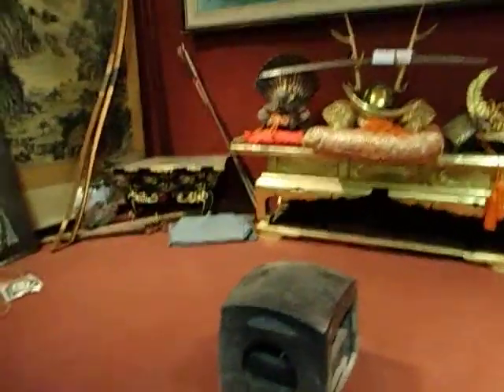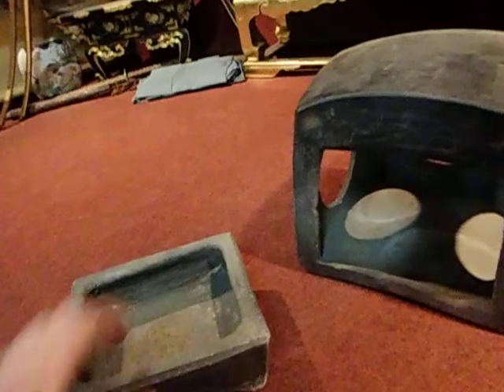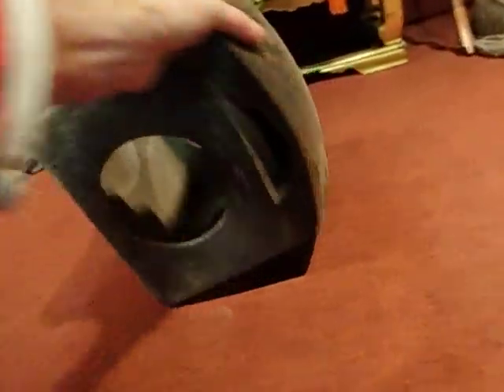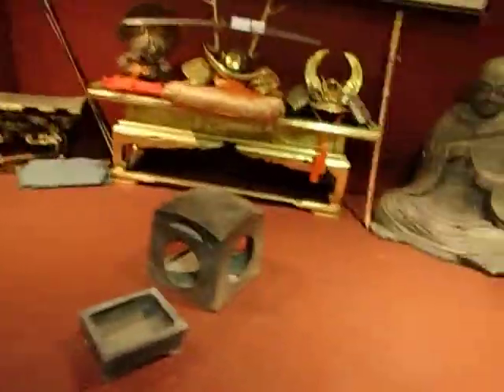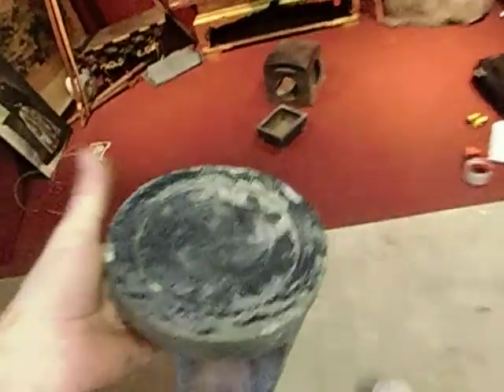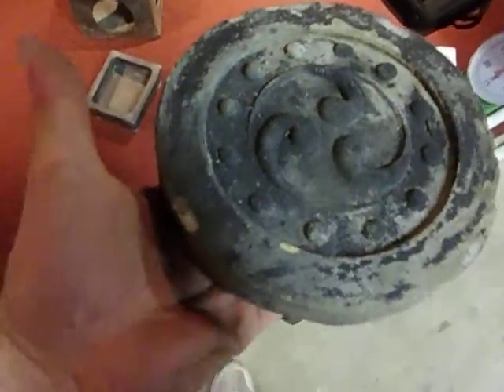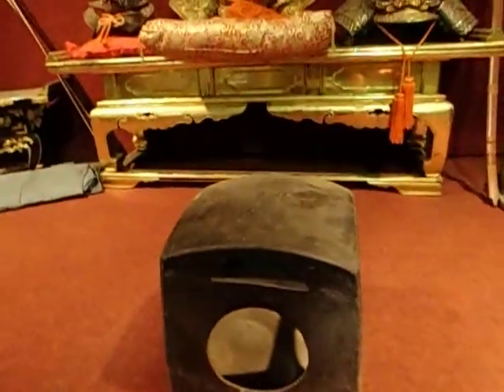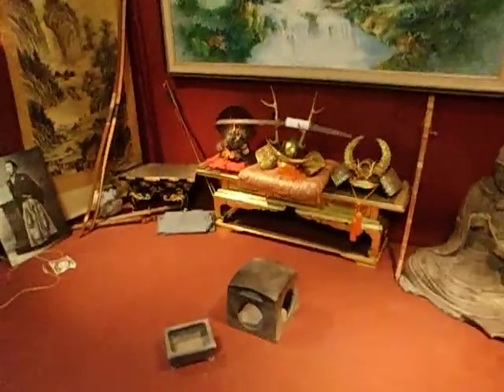Japanese Antique Hibachi